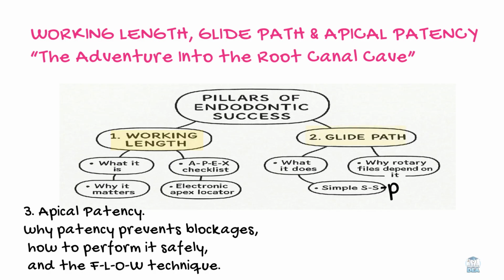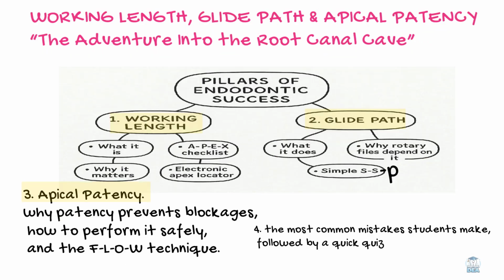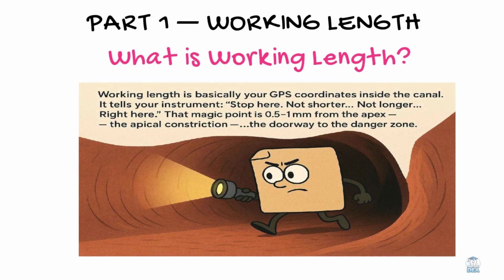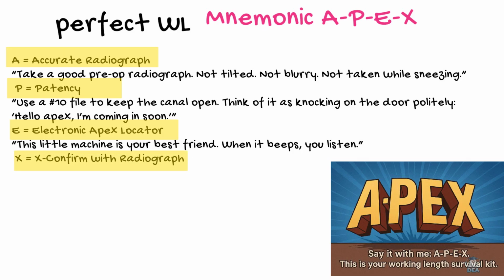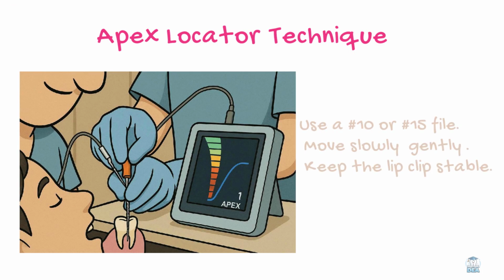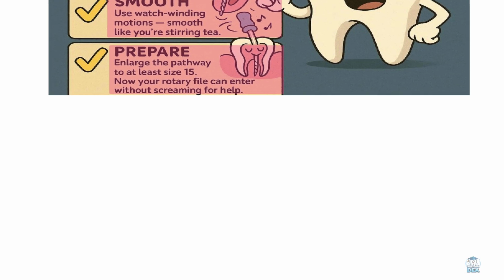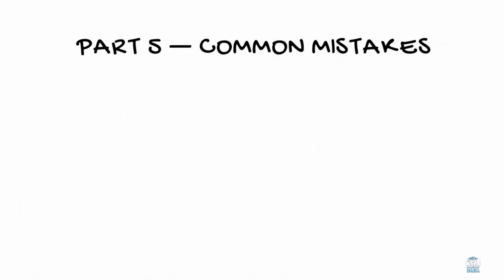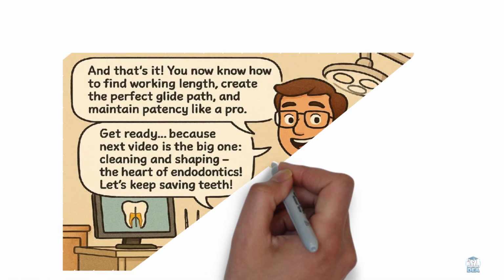“Working Length Secrets They NEVER Taught You 😳🔥”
Struggling with working length and glide path in Endodontics? 😬 This video breaks it down in the simplest way possible!
In this quick but powerful guide, you’ll learn how to accurately determine working length and create a smooth, safe glide path—the foundation of every successful root canal treatment.
🔥 What you’ll learn:
The easiest way to determine correct working length
Why glide path is CRITICAL before using rotary files
Step-by-step approach for beginners
Tips to prevent file separation and procedural errors
💡 Whether you’re a dental student or just starting Endo, this video will help you build confidence and improve your clinical results.
🎯 Perfect for:
Dental students | Interns | Anyone learning Endodontics